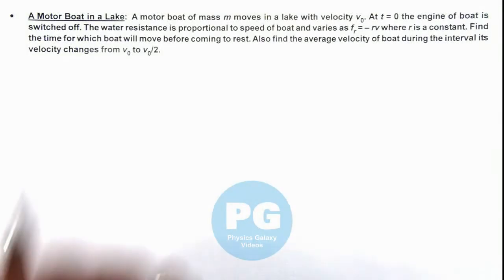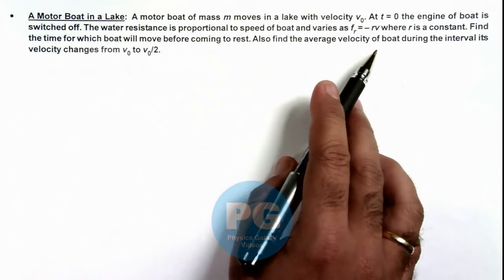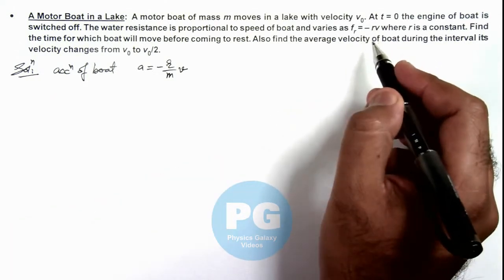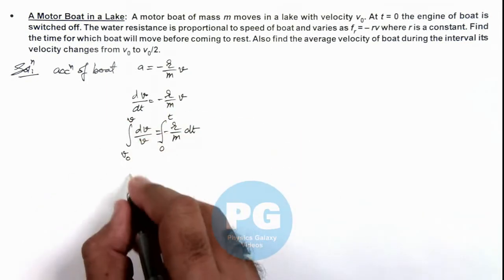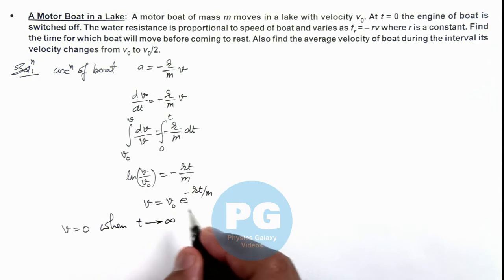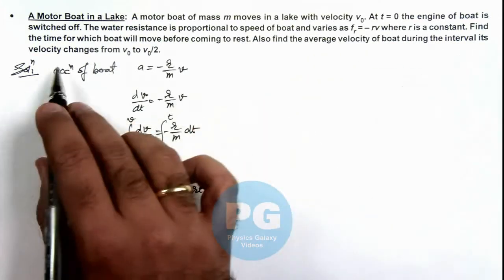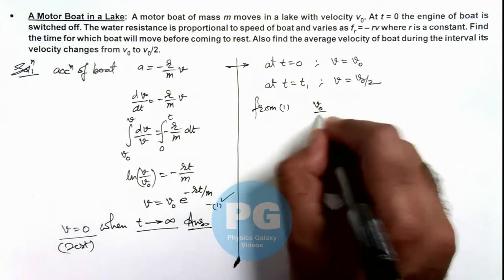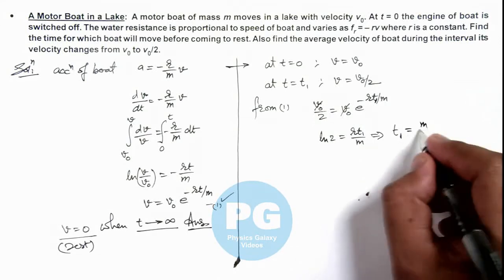Advance Illustrations – A Motor Boat in a Lake | Newton's Laws of Motion #21 for JEE Advanced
Ashish Arora Sir has taken up a case of A Motor Boat in a Lake which is important for select in IIT.